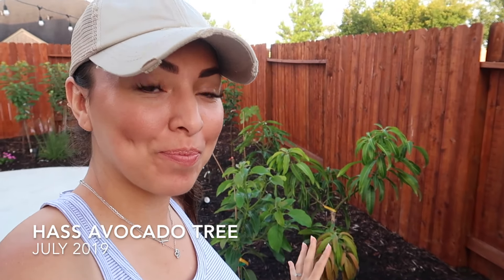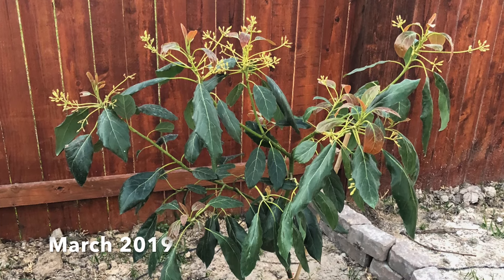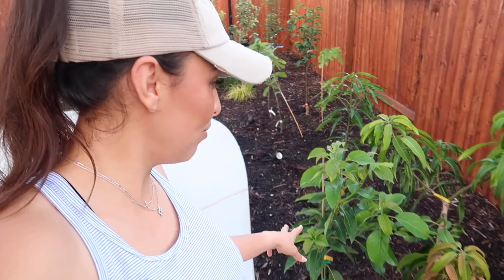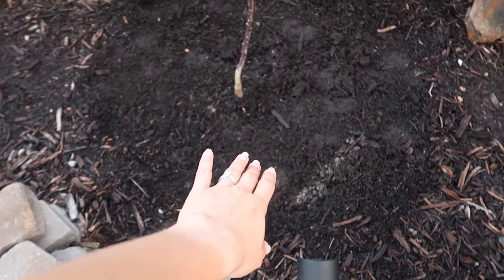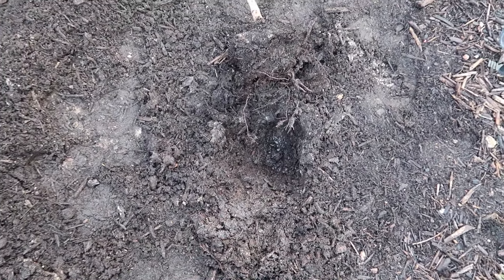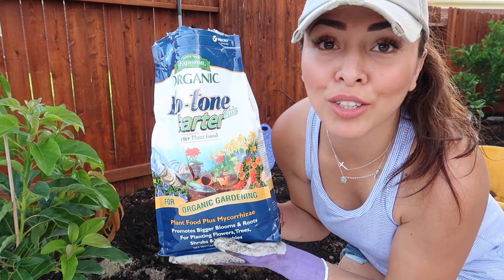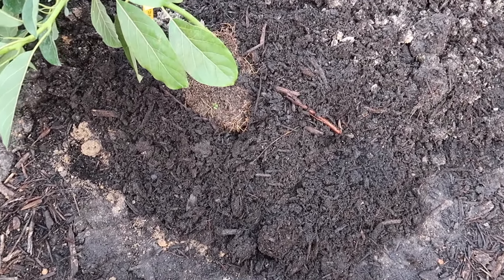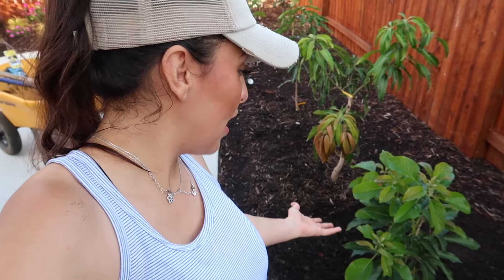🥑Avocado Tree Died🌳// Bad Soil Conditions // Backyard Orchard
🌳 Welcome! Today I will show you why I failed at growing my 1st avocado tree.  I'm not sad about it nor am I worried about expenses lost because the experience learning is all well worth it.  I'm actually quite excited to try again and see what works for me.  I hope that my soil conditions was the answer and this tree survives.  But if not, I'll check that off the list.  Maybe this is something that has happened to you or you could possibly experience as well.  Either way, we are in this together.  Let me know your lessons learned - I would love to hear them.

🌳 ABOUT ME: Hi, my name is Daisy.  I live in South TX - in a town close to Houston, TX.  We are in Zone 9a. I am married and have 3 beautiful daughters.  2019 was my first year gardening.  We live in a suburban area with a small backyard.  I have a backyard high-density orchard with over 30 fruit trees and 11 raised beds we built Feb 2020 for our Vegetable Garden.  I hope we can learn together and I can inspire you to live a happier/healthier life!  Keep Growing, Keep Smiling.

👉🏻Mailing Address:
    28610 Hwy 290 Ste F09 Box 210